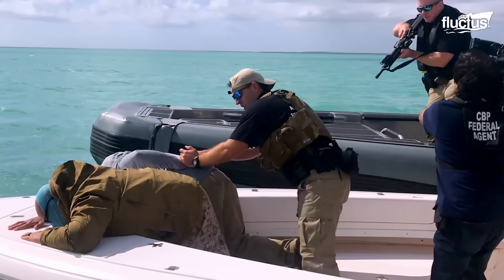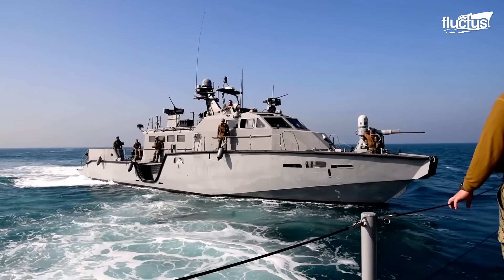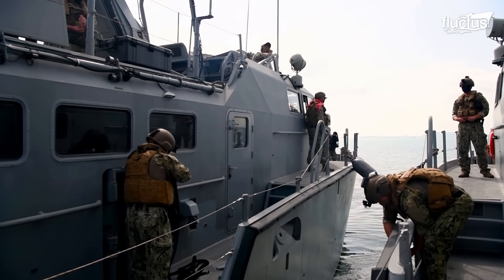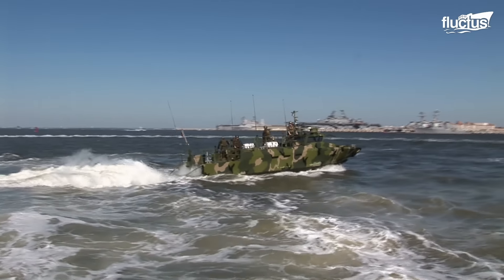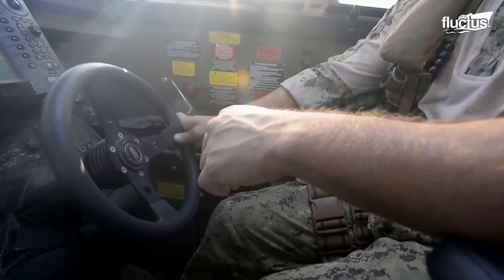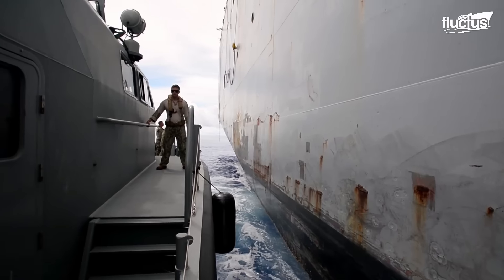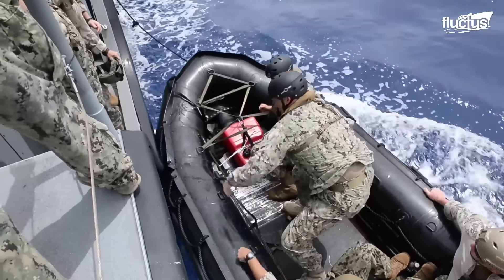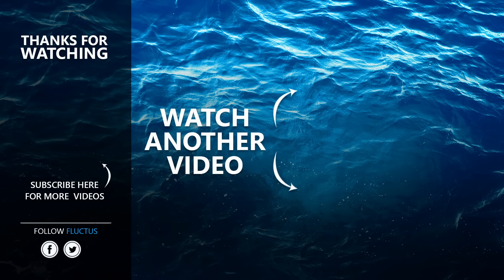Inside US Navy’s Super Advanced Mark VI Patrol Boat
Welcome back to the Fluctus Channel. In this episode, we dive into maritime security operations. Discover the cutting-edge capabilities of the US Navy’s Mark VI patrol boat.